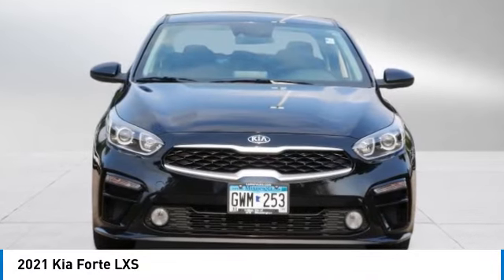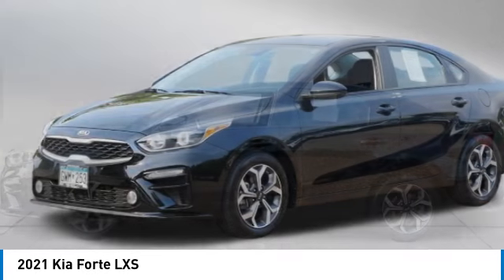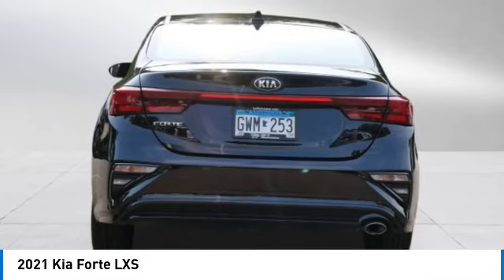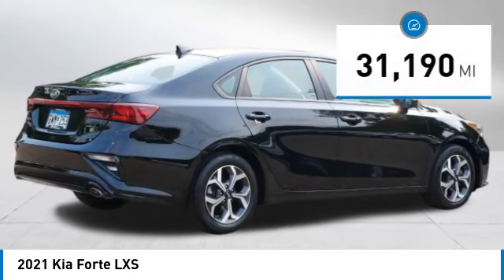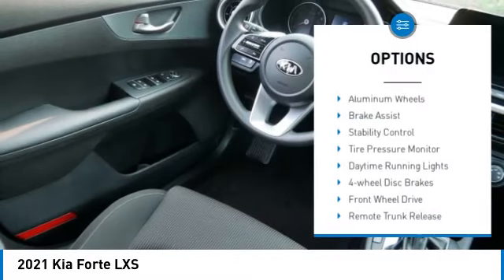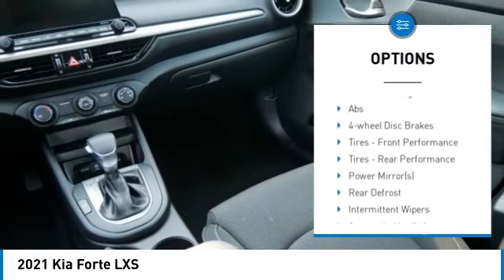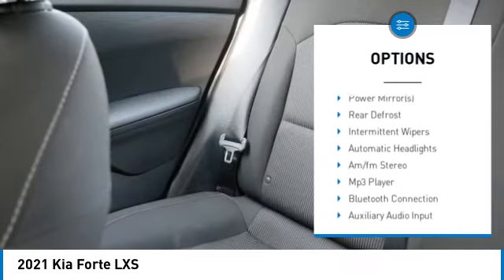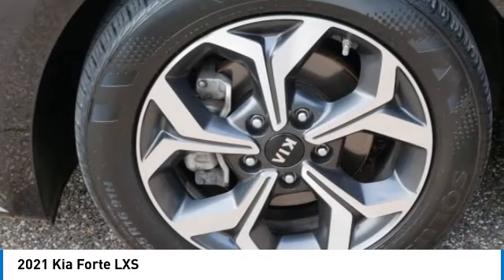2021 Kia Forte Inver Grove Heights,St Paul,Minneapolis PL53727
2021 Kia Forte LXS